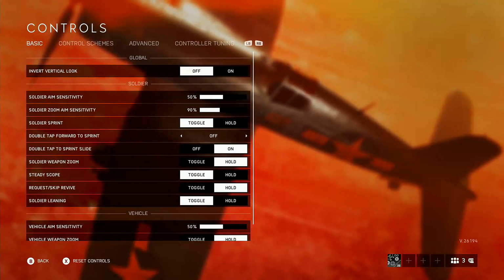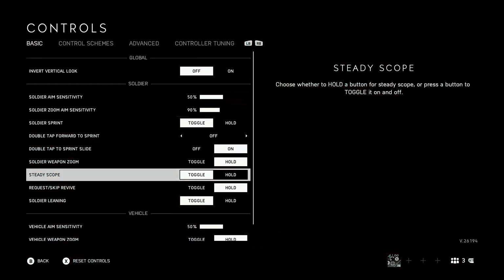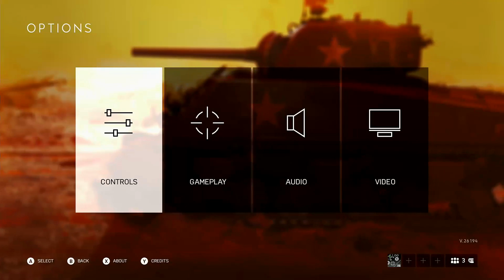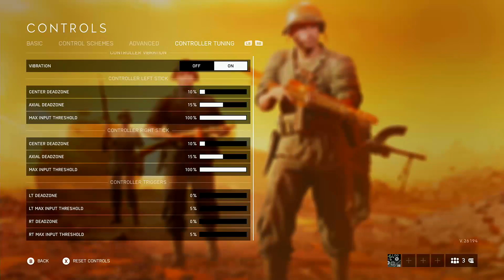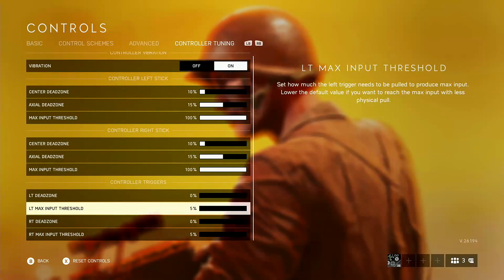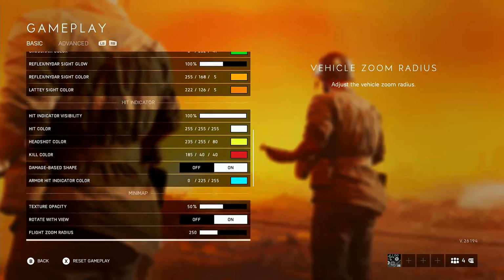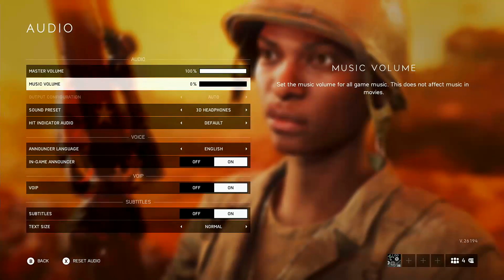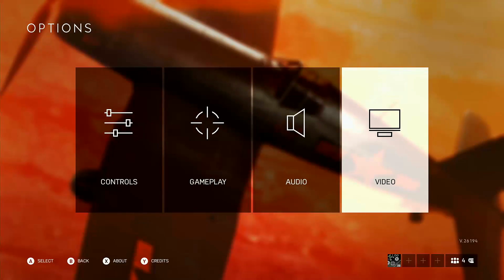BATTLEFIELD 5 2020 CONSOLE SETTINGS GUIDE (Playstation 4 & Xbox One)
I keep being asked for updated settings, so here they are. This is my 2020 console settings guide for Battlefield 5. The game has had a fair few settings altered and added since it was released. So BF5 settings now are actually a fair bit different to how they used to be. These are my new and latest tips for your settings. I hope it helps.

If you enjoy the video, leaving a LIKE helps A LOT! :)

Battlefield V is a first-person shooter video game developed by EA DICE and published by Electronic Arts. Battlefield V is the sixteenth installment in the Battlefield series. It was released worldwide for Microsoft Windows, PlayStation 4, and Xbox One on November 20, 2018. Those who pre-ordered the Deluxe Edition of the game were granted early access to the game on November 15, 2018,[2] and Origin Access Premium subscribers on PC received access to the game on November 9, 2018.[3] The game is based on World War II and is a thematic continuation of its World War I based precursor Battlefield 1.

Pre-release reception of the game was mixed, with the announcement trailer causing backlash from fans of the series for the degree of historical inaccuracy and the inclusion of female soldiers. Upon release, Battlefield V received generally favourable reviews from critics, being praised for its gameplay but criticized for its shortage of content at launch and lack of innovation. The game sold 7.3 million copies by the end of 2018 but was a commercial disappointment for Electronic Arts.